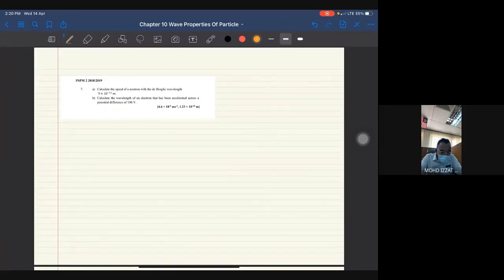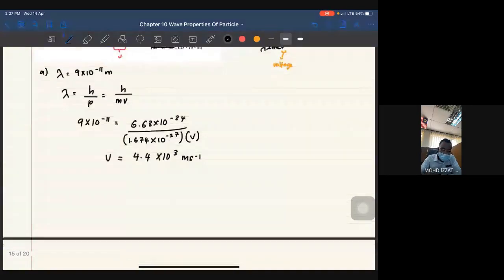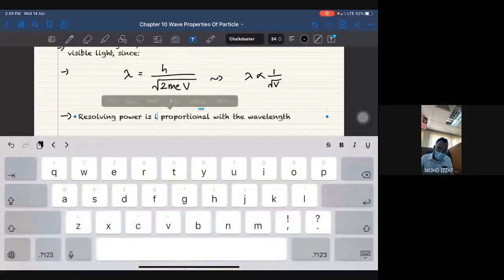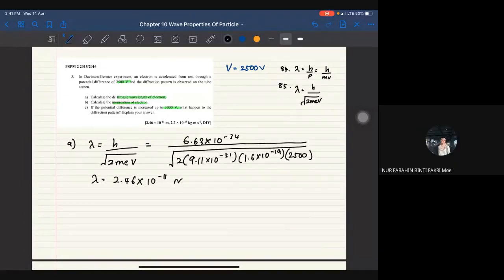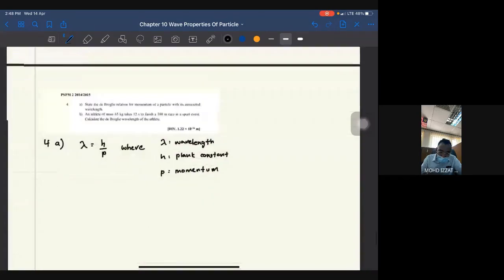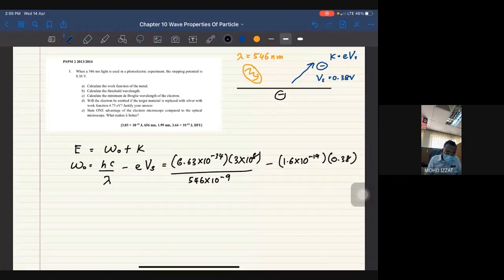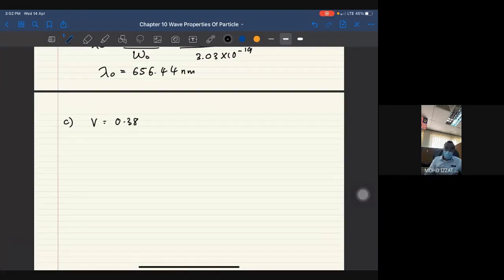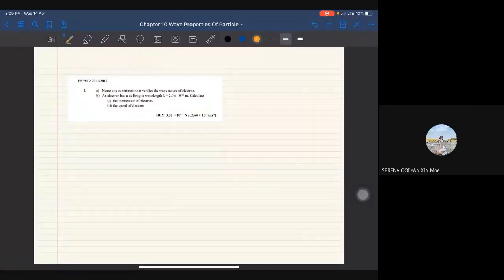Chapter 10: Wave Properties of Particle Part II (Past year Question Discussion)